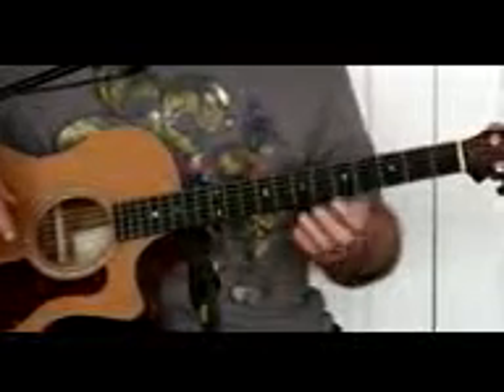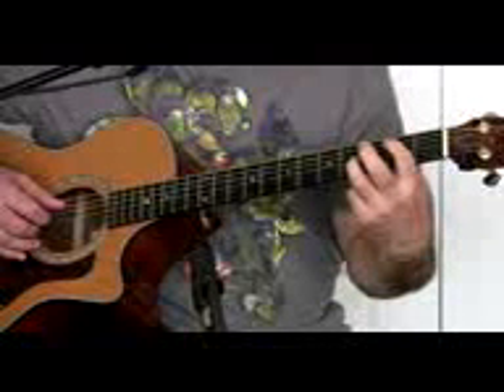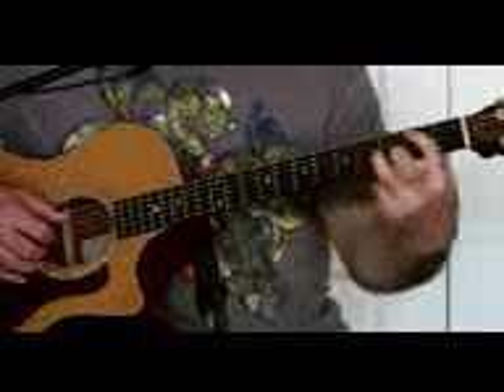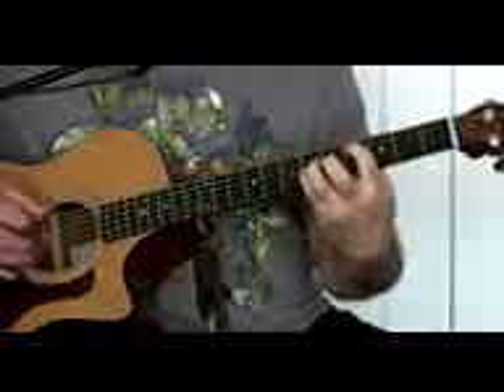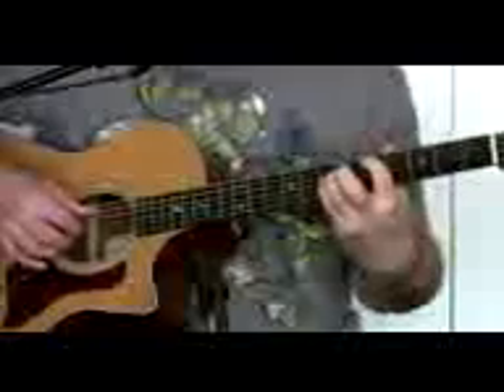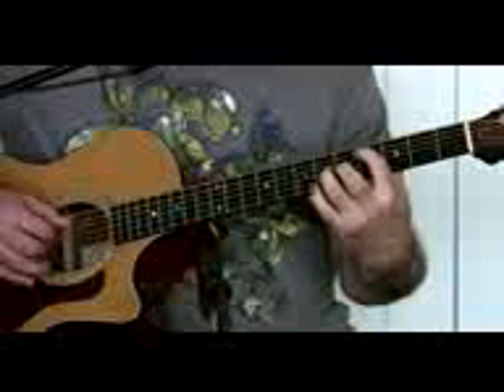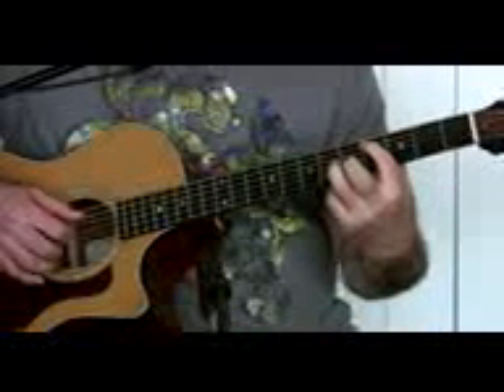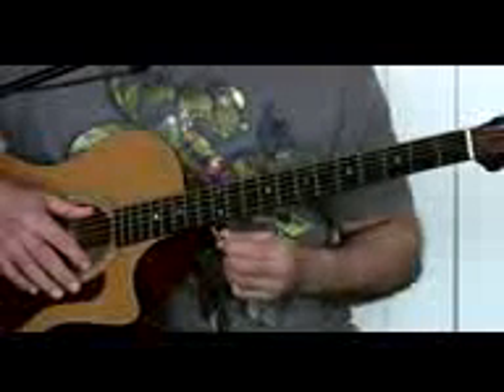Master Guitar Lesson by Barry Harrell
Somebody that i used to know guitar lesson by barry harrell